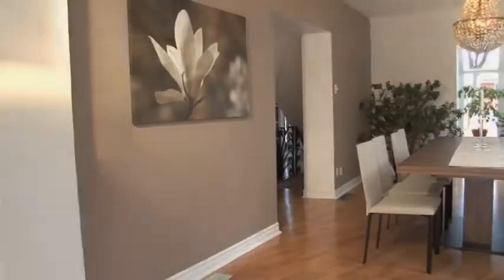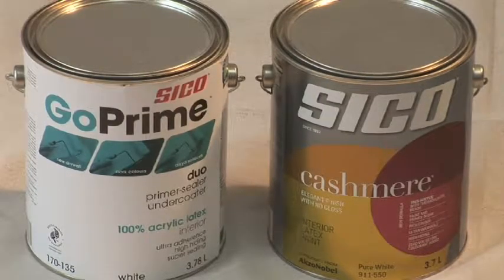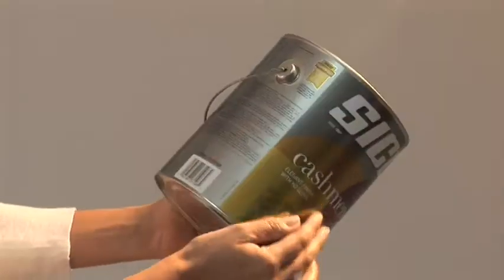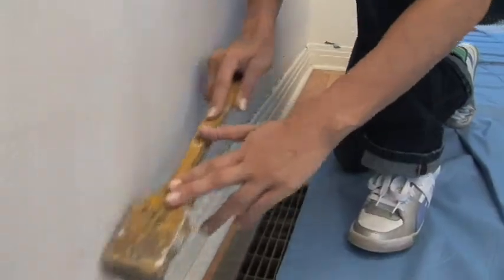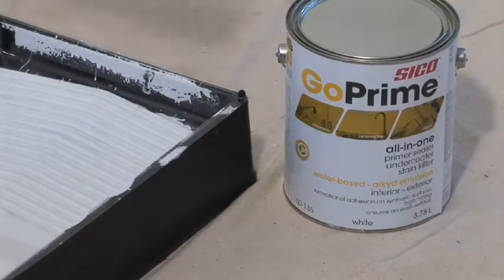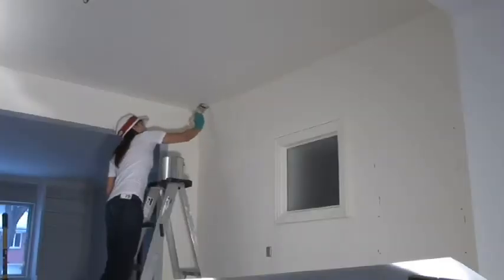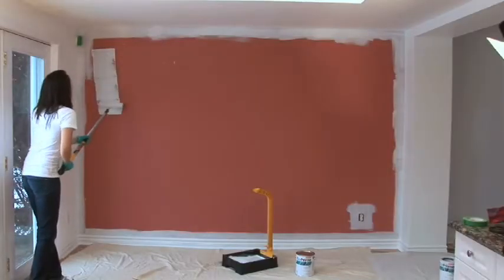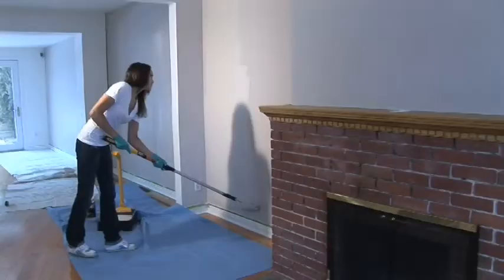SICO PAINTS | Video tutorial: painting basics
SICO® offers the best advice on paint and home interior decoration! Learn from the pros with this painting 101 tutorial and get acquainted with the basics of paints and home renovation.  All these tips and tricks will turn you into a paint expert!